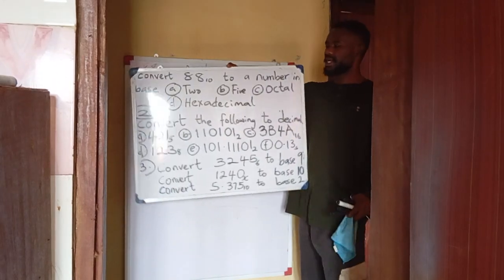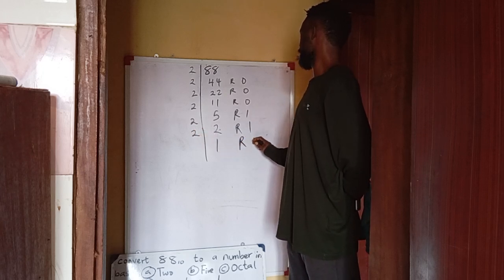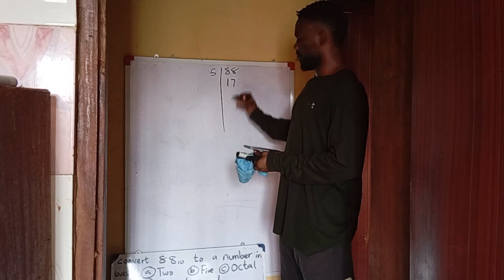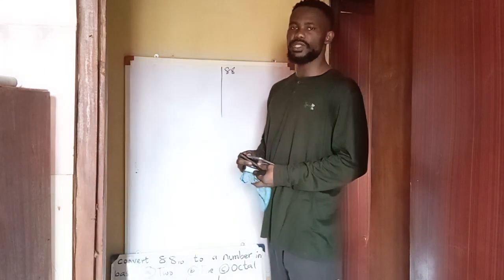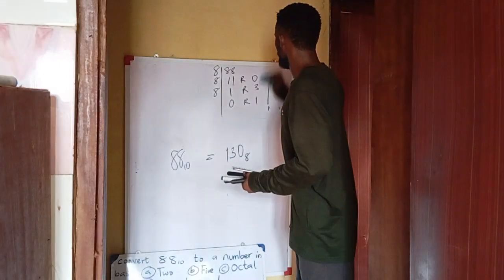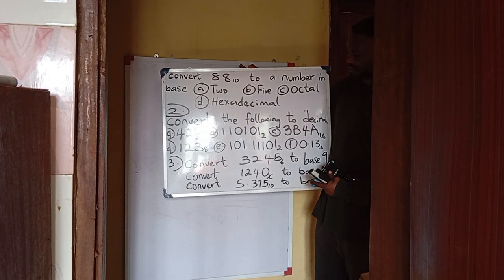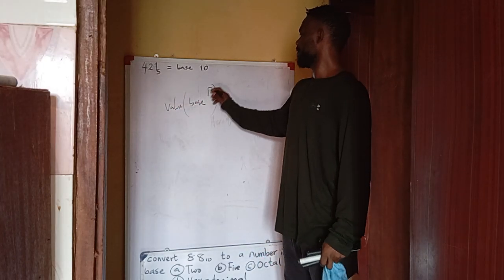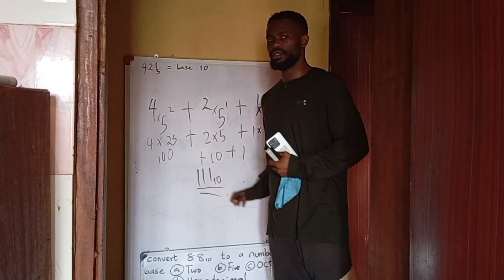Number Base System: Covert From Decimal to Any Base(8,16,5) & From Other Bases to Base 10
Number Base System: Covert From Decimal to Any Base(8,16,5) &  From Other Bases (8,16,5,4,6 e.t.c) to Base 10